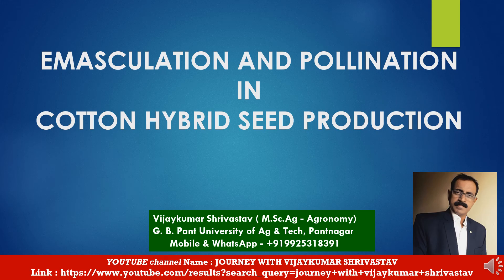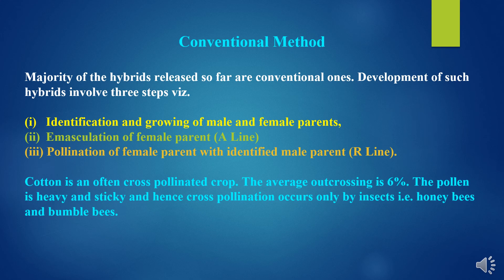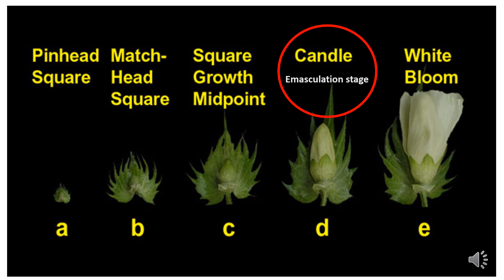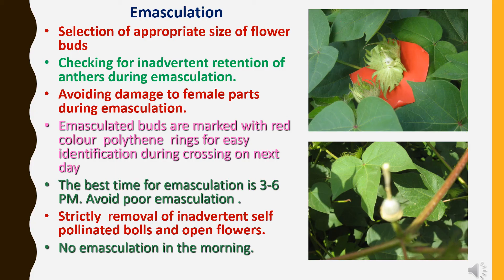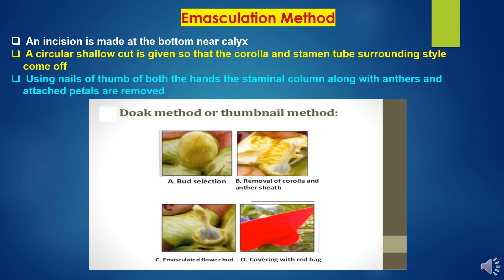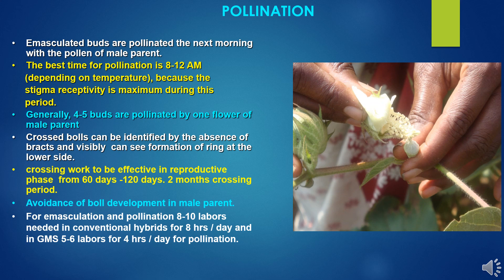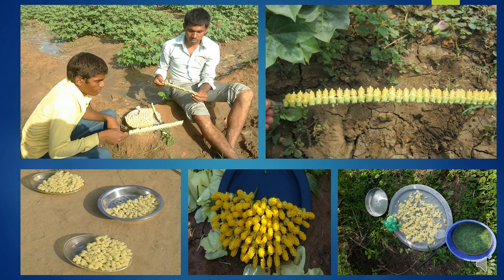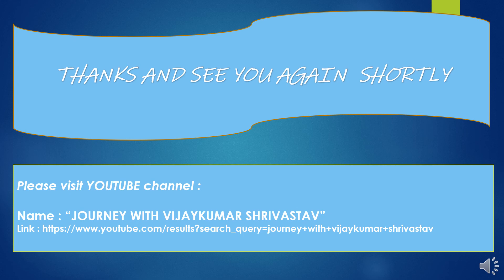EMASCULATION AND POLLINATION IN COTTON HYBRID SEED PRODUCTION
In this presentation title  “EMASCULATION AND POLLINATION IN COTTON HYBRID SEED PRODUCTION” covering various topics as emasculation, pollination, emasculation pollination in cotton hybrid seed production, conventional cotton hybrid seed production, stages in cotton hybrid seed production etc.